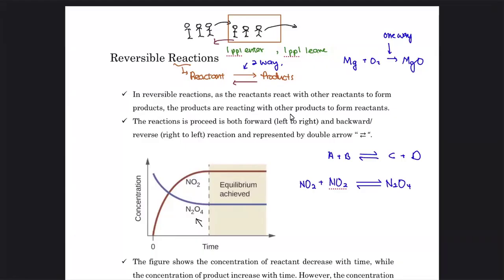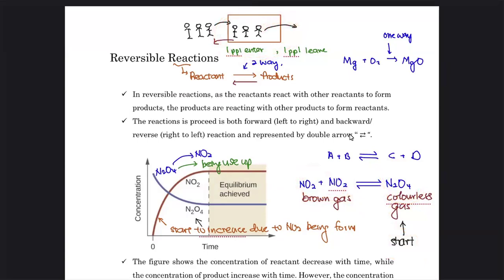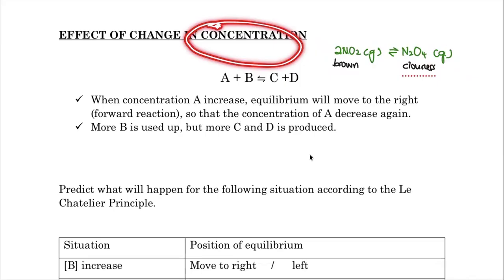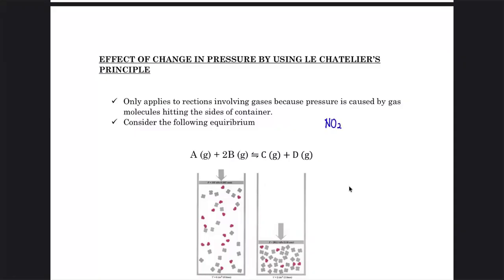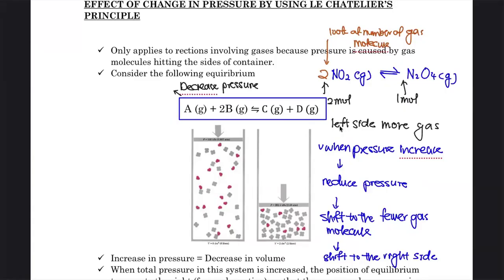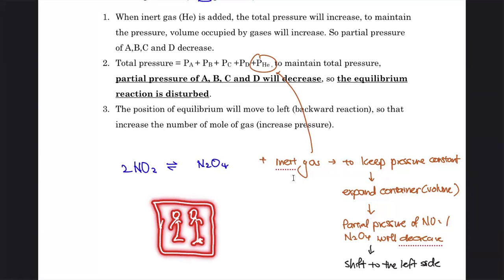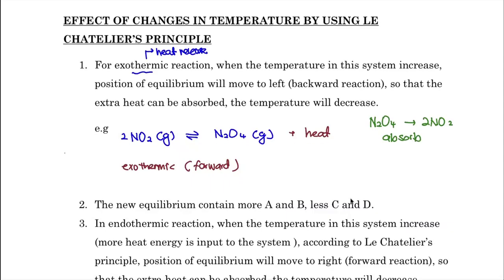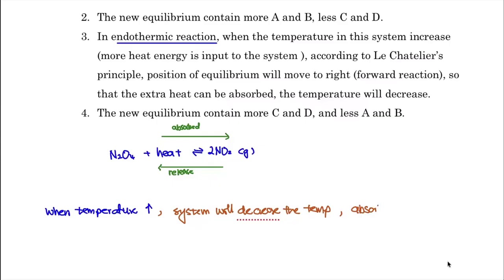IGCSE Chemistry Reversible Reactions Explained | NO₂ ⇌ N₂O₄ & Le Chatelier’s Principle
2NO₂(g) ⇌ N₂O₄(g)
brown gas ⇌ colourless gas

You will understand how reversible reactions work, what dynamic equilibrium means, and how Le Chatelier’s Principle explains the effect of changing conditions.

In this lesson, we cover:

✅ What is a reversible reaction
✅ Why we use the ⇌ symbol
✅ Dynamic equilibrium explained simply
✅ NO₂ and N₂O₄ colour change
✅ Effect of concentration
✅ Effect of pressure
✅ Addition of inert gas
✅ Effect of catalyst
✅ Effect of temperature
✅ Endothermic and exothermic direction